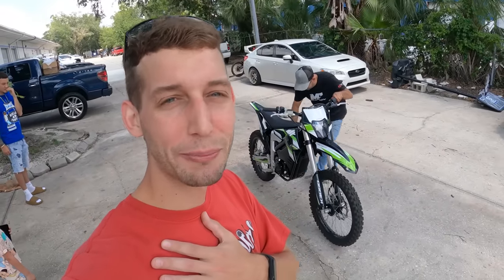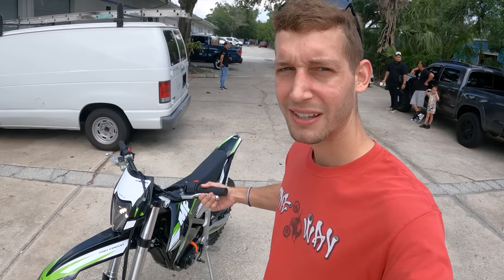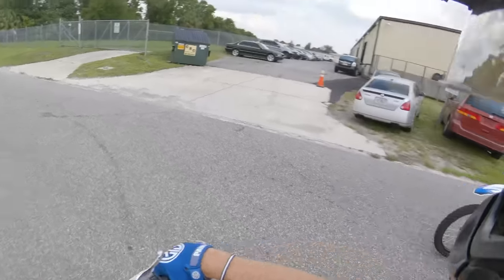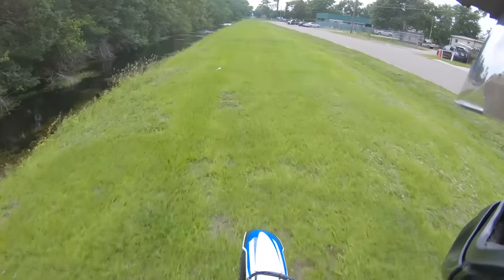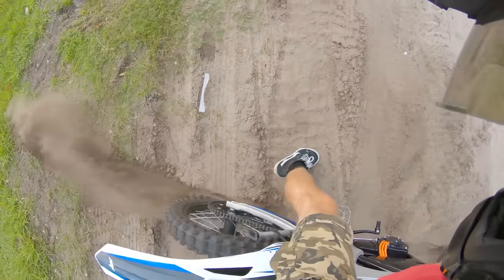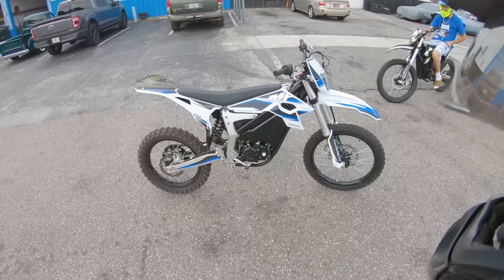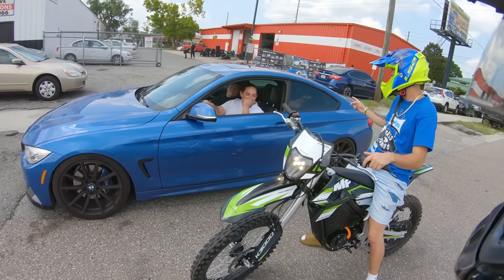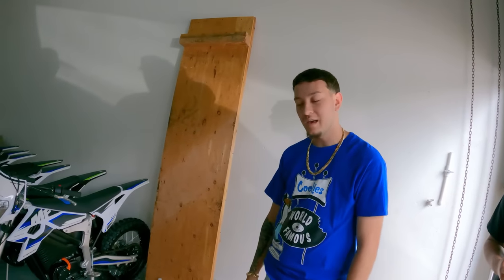BRAND NEW ELECTRIC DIRT BIKE! *HAS CLUTCH AND GEARS*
This Dirt Bike is legit!

Supermoto: 09 DRZ400sm
Pit Bike: 2019 Thumpstar 140cc
Dirt Bikes: 06 Yz 125, 2018 Crf150rb, 2020 YZ450F
Electric Bike: Segway x260/sur ron